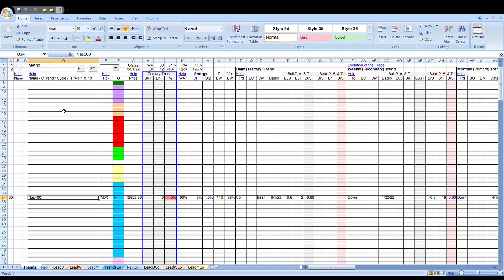Nasdaq100 Report 060322 HD Preview